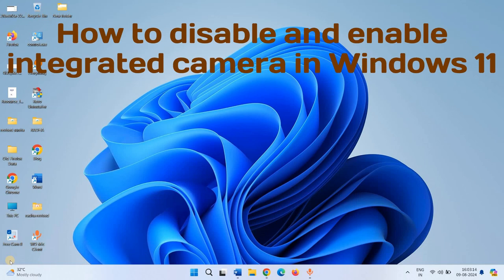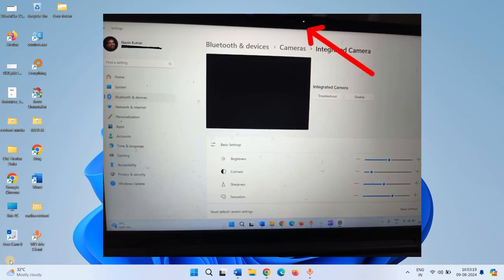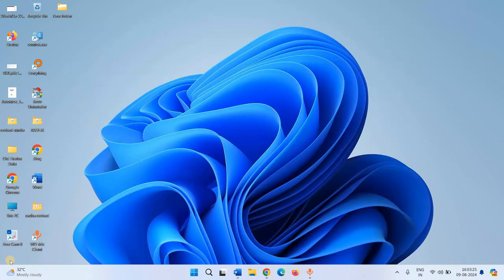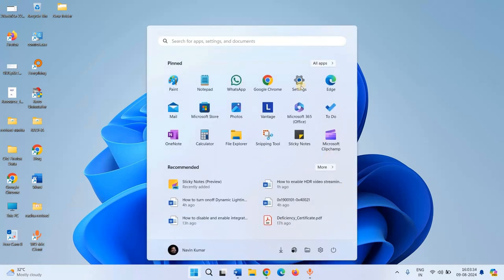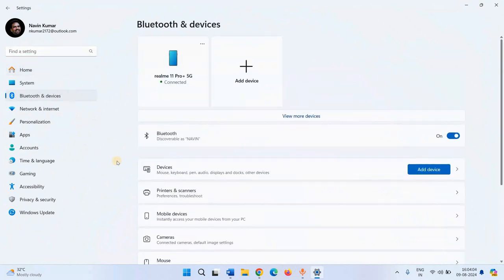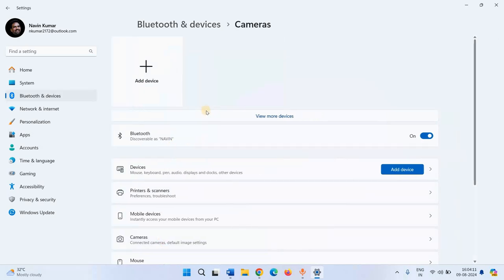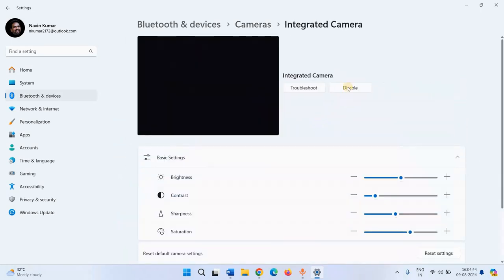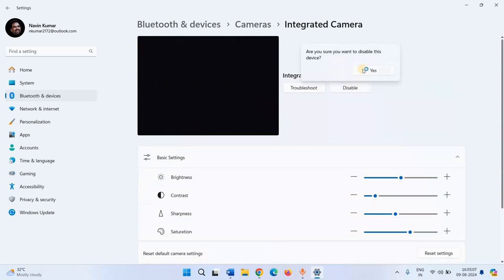How to disable and enable integrated camera in Windows 11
This video will guide how to disable and enable integrated camera in Windows 11.

You can enable and disable integrated webcam in Windows 11 using Settings app:

Follow the steps:

• Select Settings.
• Click on Bluetooth & devices.
• Click on Cameras.
• Then, click on Integrated camera.
• To turn off, click on Disable.
• Click on Enable to turn on the integrated camera.
• You can troubleshoot the camera using this button.